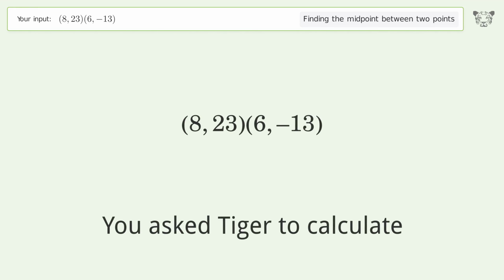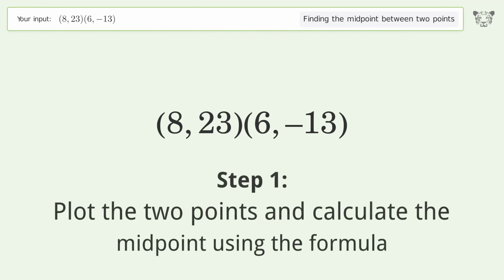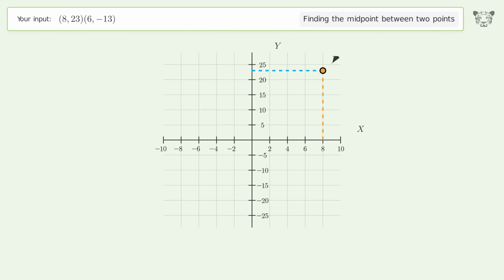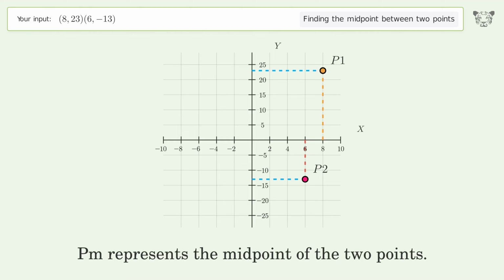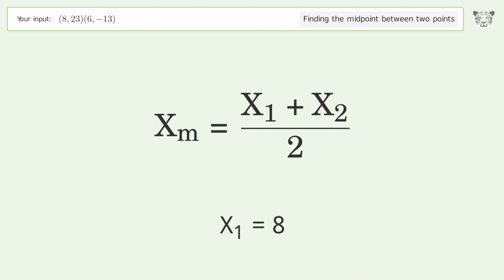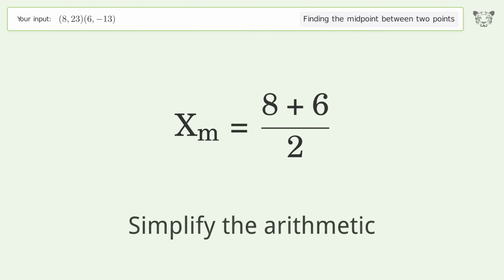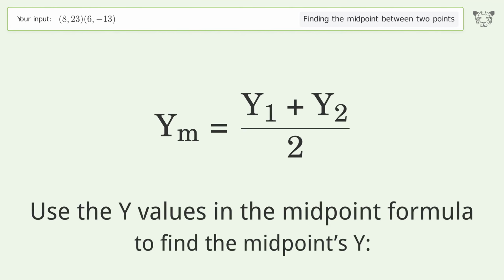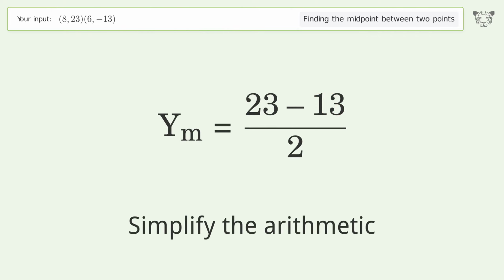Find the midpoint between two points p1 (8,23) and p2 (6,-13): Step-by-Step Video Solution